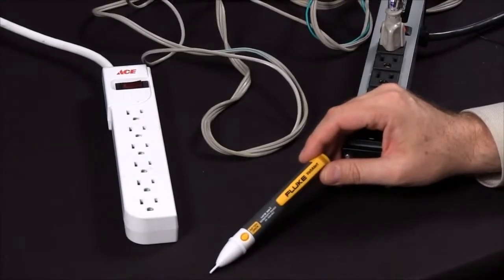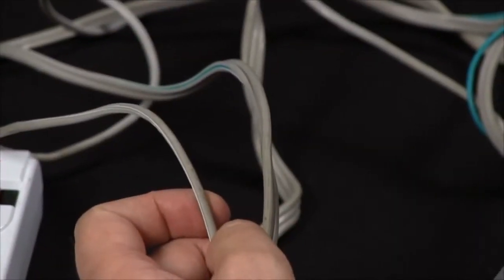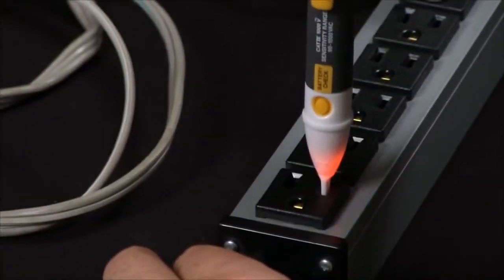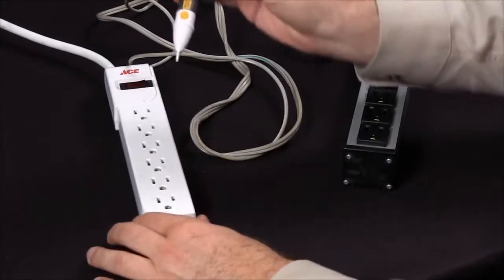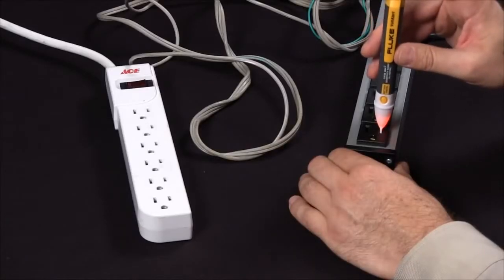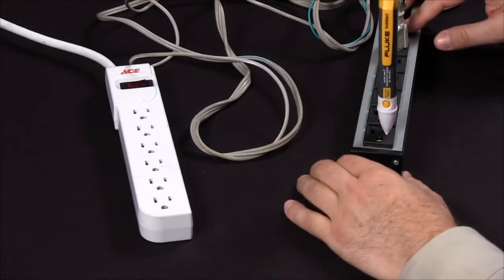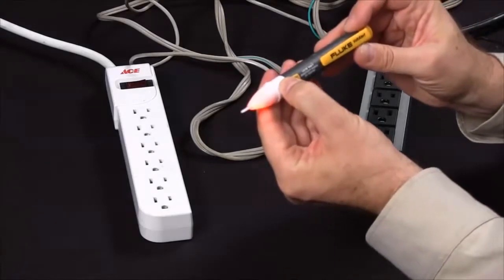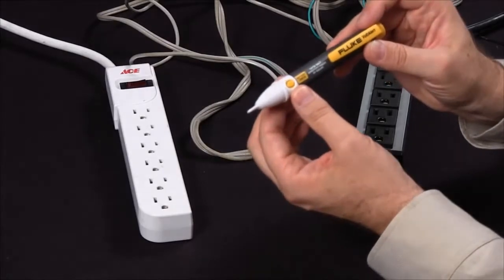Fluke 1AC II Voltaj Test Cihazı Temassız Voltaj Dedektörü Perpaotomasyon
Fluke 1AC-2 Cepte taşınabilecek boyutta voltaj dedektörü
İletkenin kendisine temas etmeye gerek kalmadan, ac voltajın yarattığı kalıcı elektrostatik alanı izolasyonun üstünden algılar. Uç kısmı kırmızı renkte ışıldadığı ve bip sesi çıktığı zaman (KAPALI konuma alınmadığı zaman) voltaj algılandı demektir.